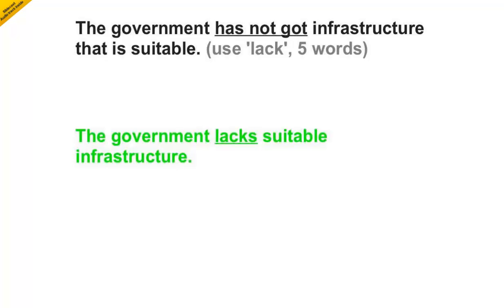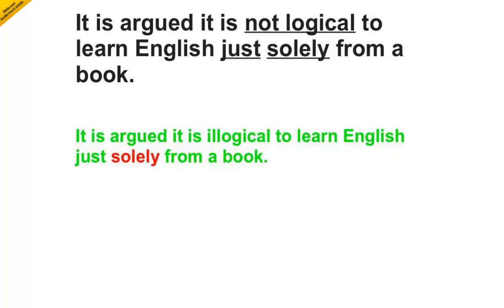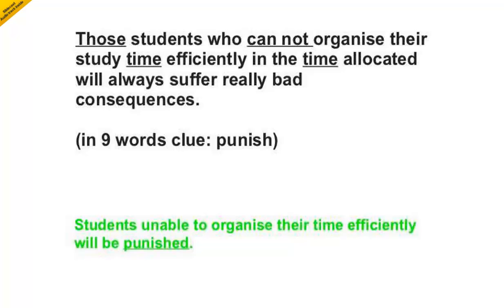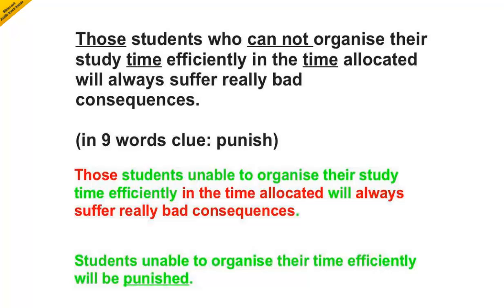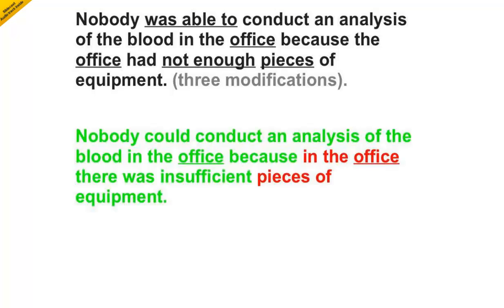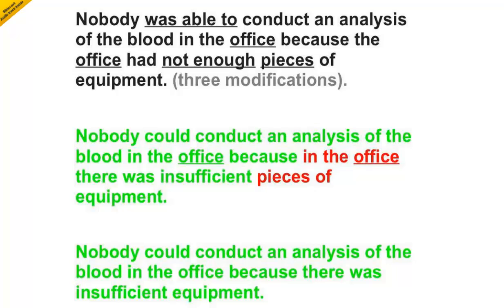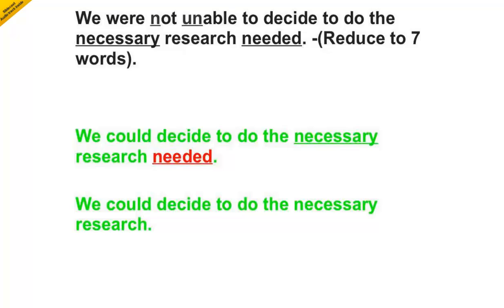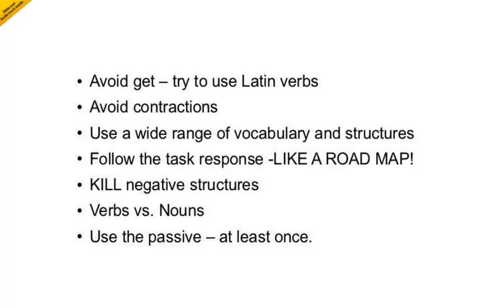IELTS Writing to score a Band 7, 8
IELTS Writing Band 8
Guide to improve your writing, to write academically, audio included.

Writing to Score a Band 7, 8

To score a Band 7, 8, or 9, you need to use more advanced sentence structures and be more coherent. In order to improve your writing, make it more concise and succinct. Adding more information in the same amount of words will make the essay more valuable and easier to read. It is essential to read your writing, find the negative construction and use the Latin verb (“illogical” instead of “not logical" or "insufficient" instead of "not sufficient"), avoid word repetition, and look for ways you can state the same idea but with fewer words. To achieve high scores, use sophisticated structures, demonstrate to the examiner good vocabulary and a good grammar range, and focus on formal writing (stay away from spoken forms and contractions, avoid negative constructions if you can, and try to use the negative verb).

01:29 Kill the negative construction
14:25 Few points for formal writing

Ben Worthington
IELTS Podcast, IELTS Success tutor.